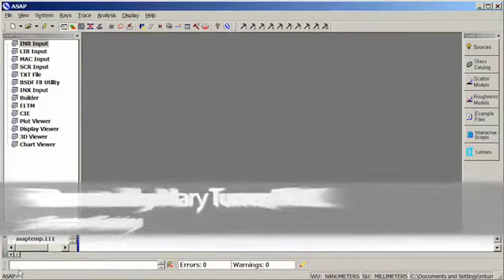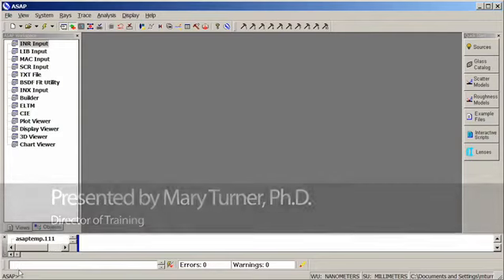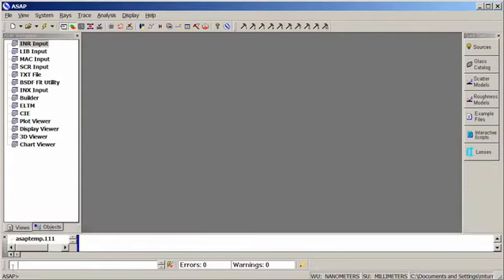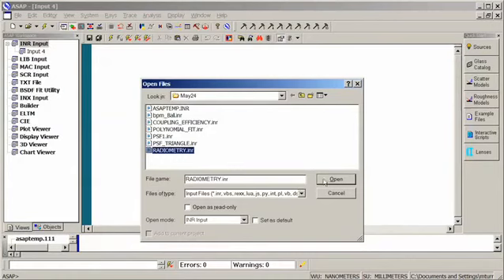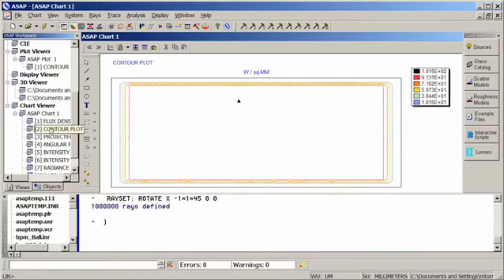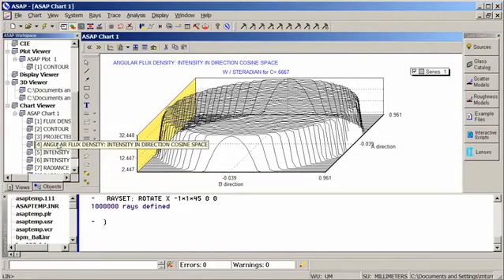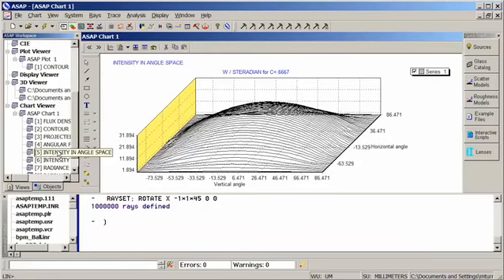Radiometry in ASAP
Mary Turner walks us through the radiometric analysis and modeling radiometry of complex systems in ASAP®.